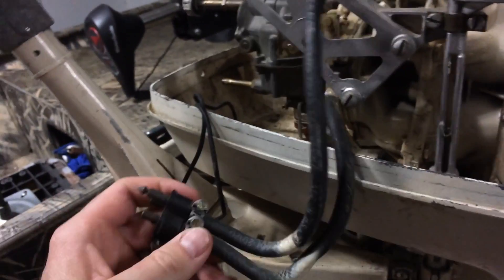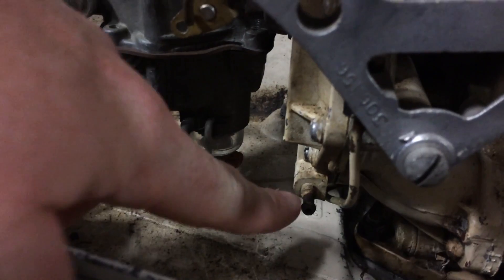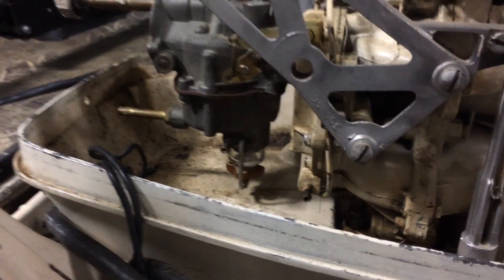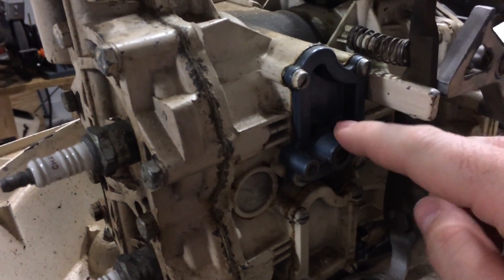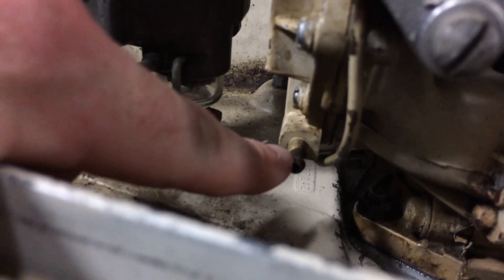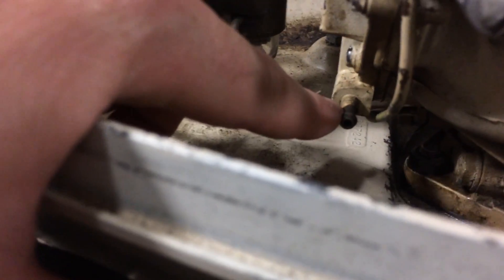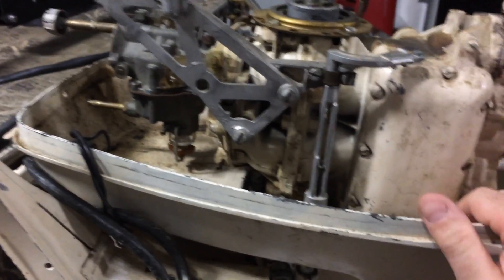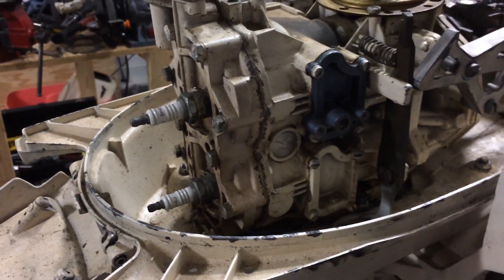Convert 10 hp Johnson Dual Fuel Line to Modern Single Line Fuel Pump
It has a lot of information regarding Johnson / Evinrude Mercury and Yamaha outboard boat motors.

Convert a 1959 Johnson QD-20 outboard from a dual fuel line pressurized tank system to a single line fuel pump system to be used with modern gas tanks and connections.

You'll need to swap out these parts.  They can be found on eBay